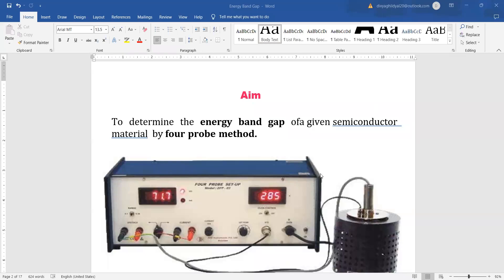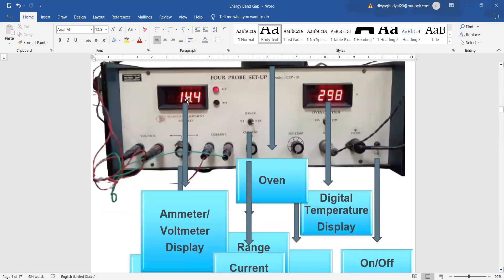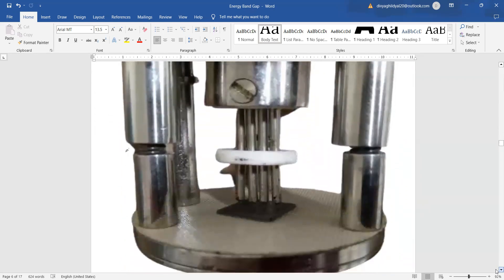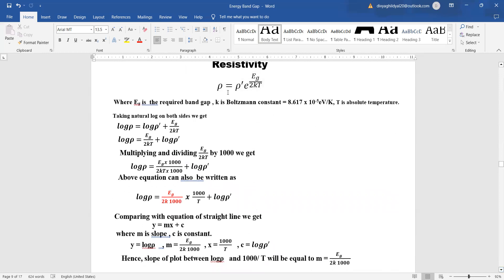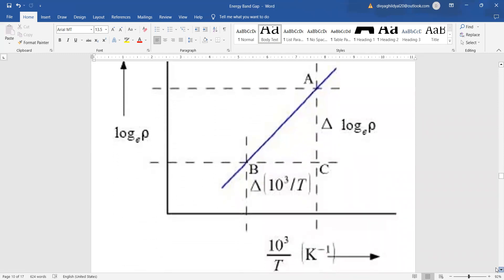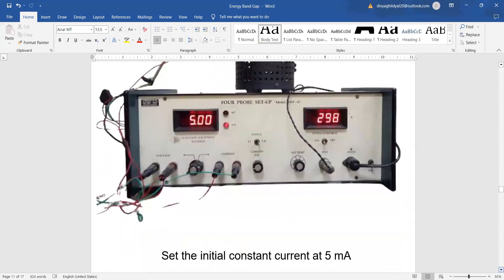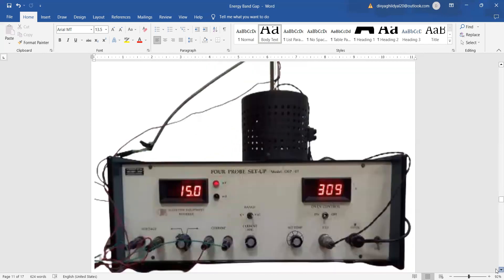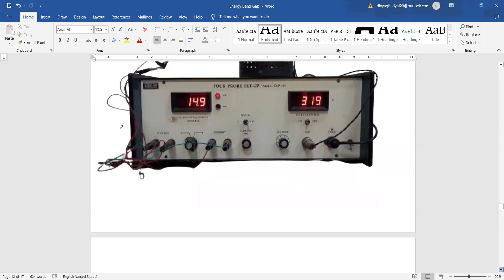TO DETERMINE THE BAND GAP OF SEMICONDUCTOR MATERIAL BY FOUR PROBE METHOD